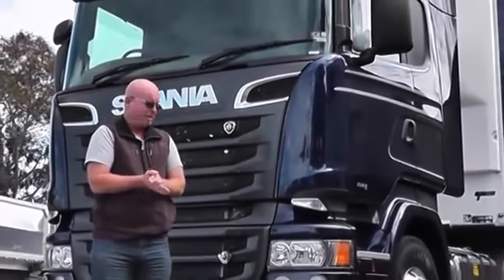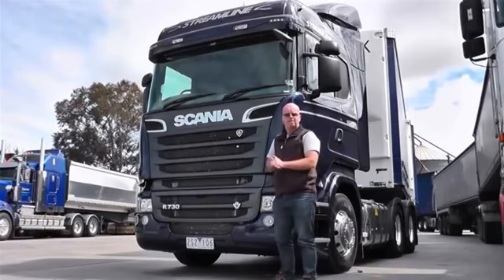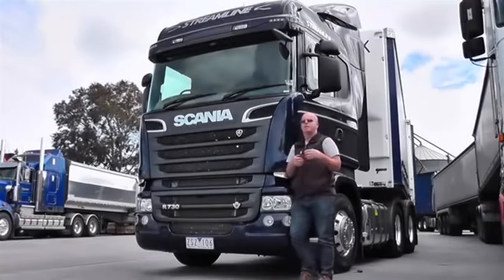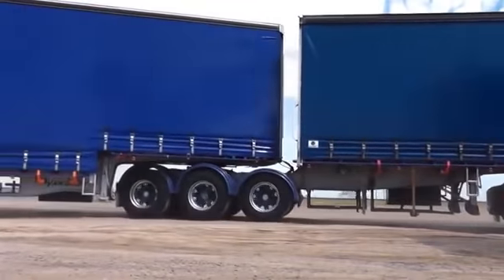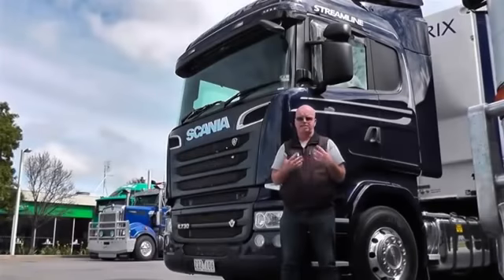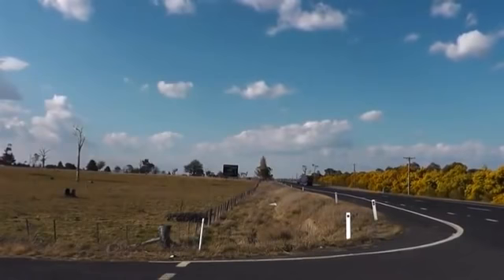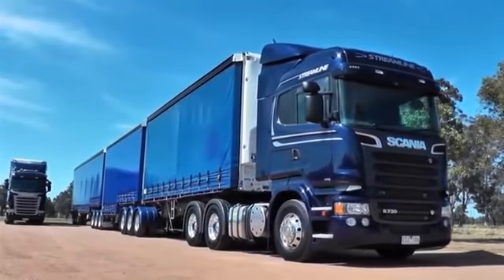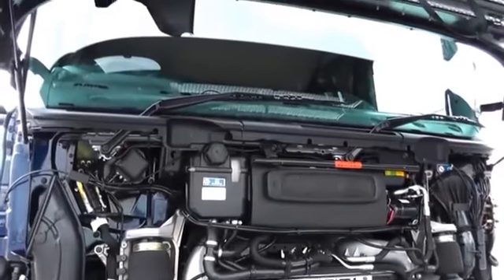Scania Streamline B Triple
Scania Streamline B Triple review